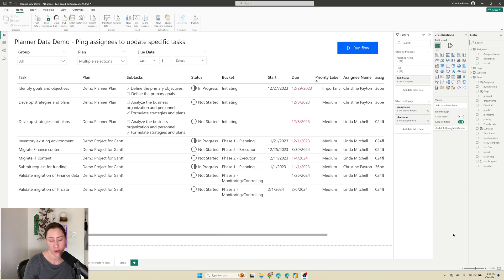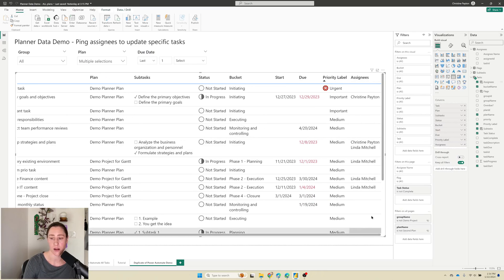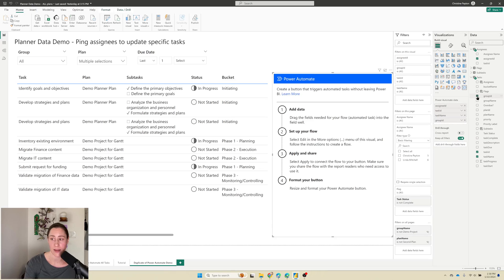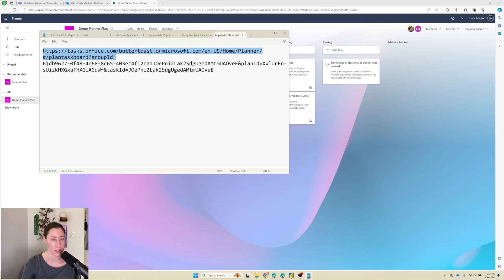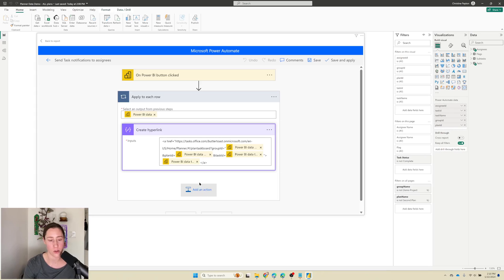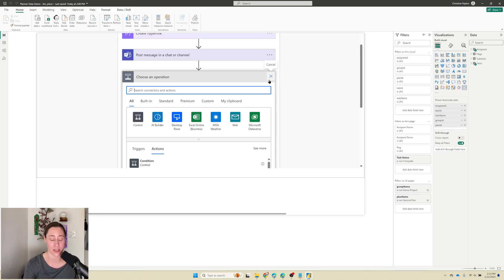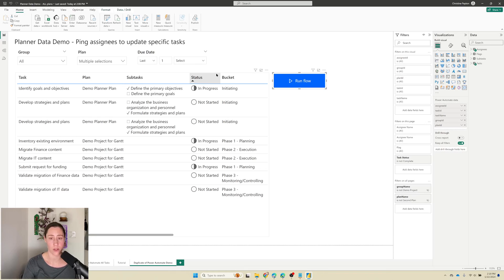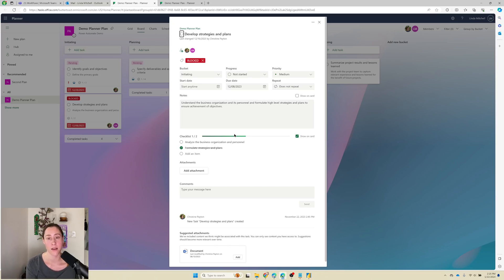Use the Power Automate visual in Power BI to send notifications for SELECTED items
This tutorial is about using the Power Automate visual and integration with Power BI to send Outlook email or Teams notifications based on data in your dataset. This is a button-click trigger using applied filters for more control over what exactly we send notifications for.

If you’re tired of asking people to update their tasks/cases/opportunities/tickets each week and want to automate the process, but want to choose which items to send notifications for, this one is for you! 🙂

We are using Planner data in the example. If you want to get your own Planner dataset, tutorials for that are here:

⏲️ TIMESTAMPS
0:00 Demo
2:30 Tutorial start
3:00 Assignees
4:00 Power Automate visual config
5:08 Create the Power Automate flow
6:34 Hyperlink to the item
9:27 Teams notification
11:10 Outlook email
12:24 Important tip
14:00 More important tips